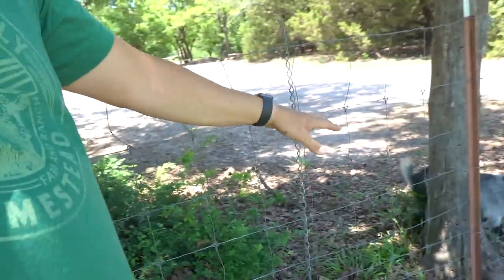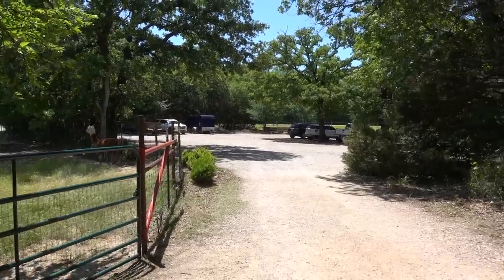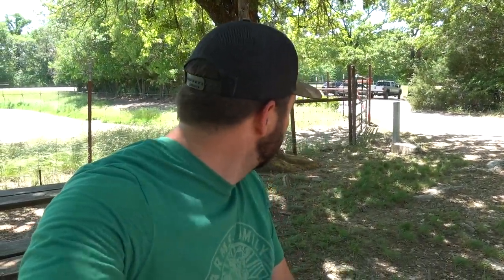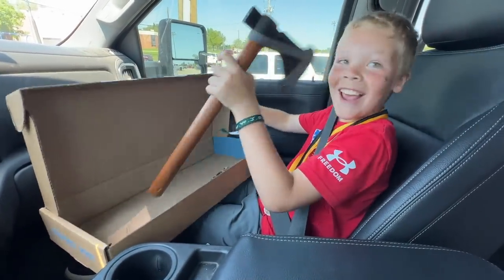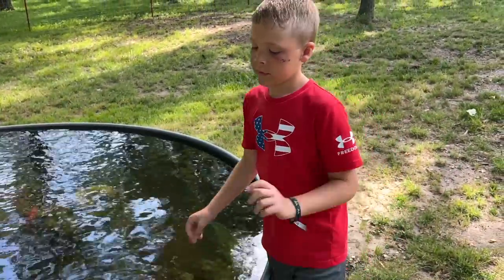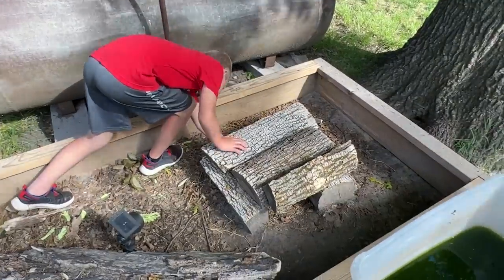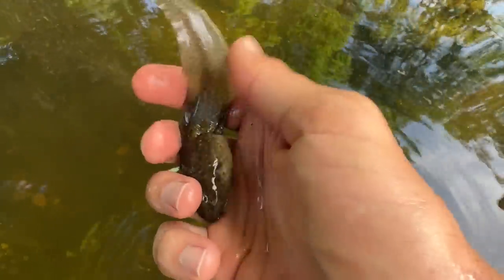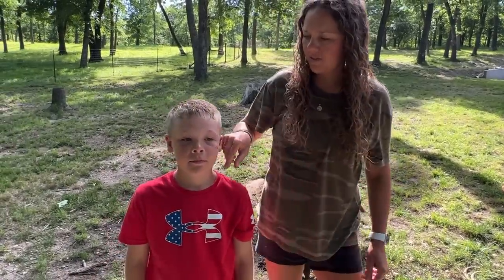Someone STOLE My GOAT!?